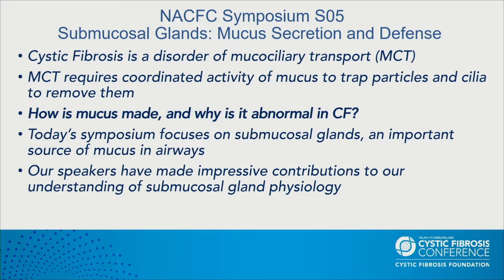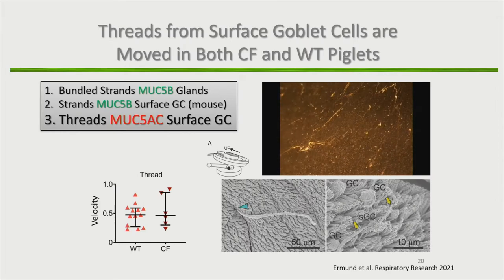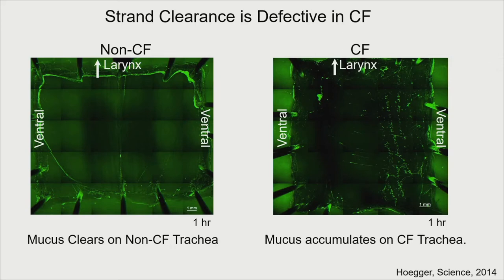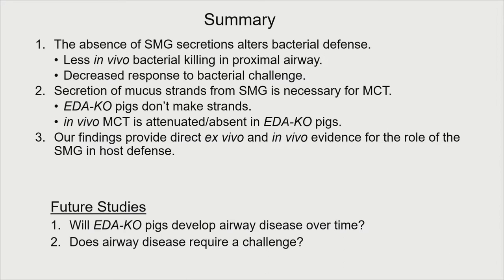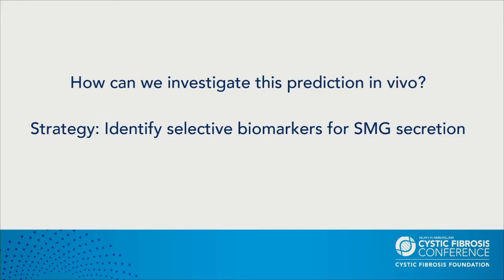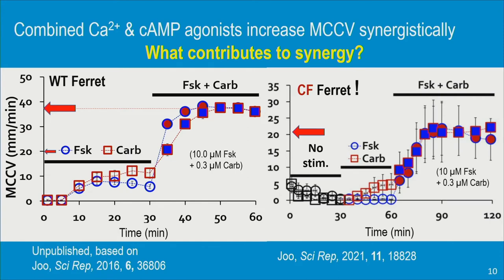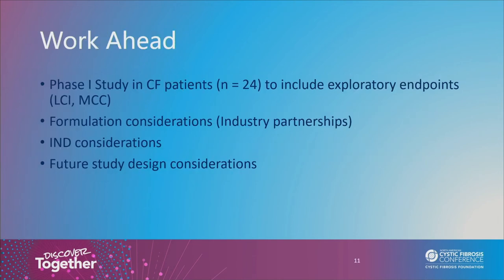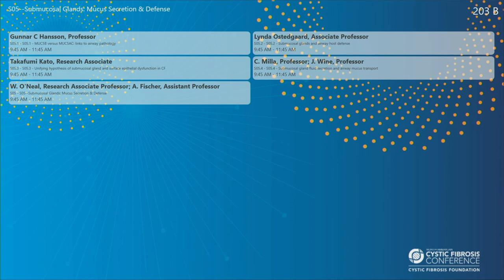NACFC 2022 | S05: Submucosal Glands: Mucus Secretion and Defense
People with cystic fibrosis have abnormal mucus production and mucociliary transport, resulting in recurrent respiratory infections. Because airway submucosal glands represent a major source of mucus, they could play a significant role in CF lung disease. Participants in this symposium learn about recent discoveries of airway submucosal gland physiology that are directly relevant to cystic fibrosis research and patient care.